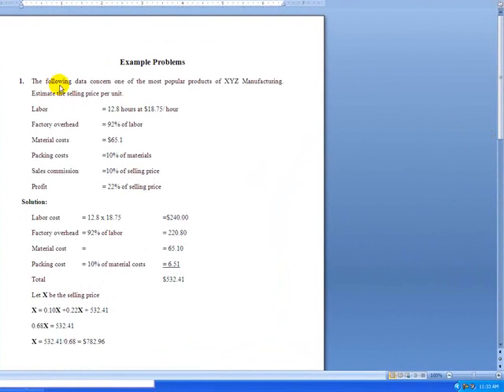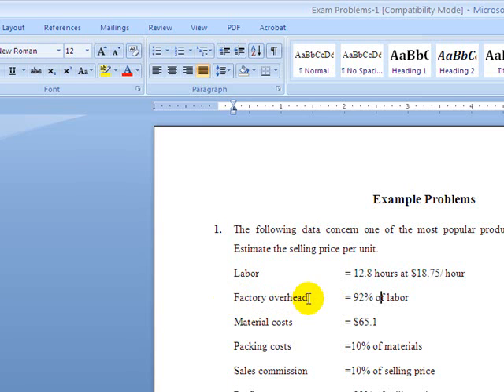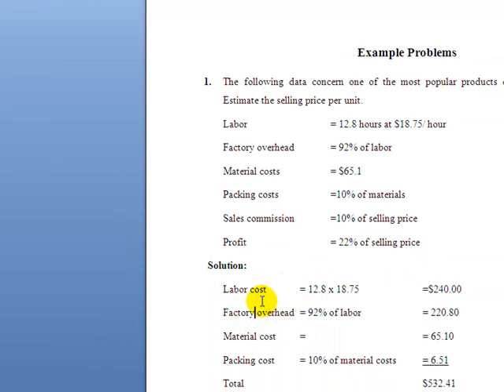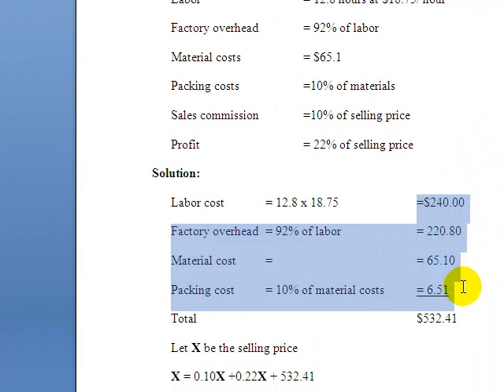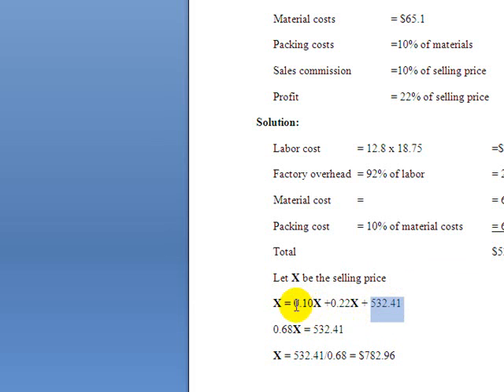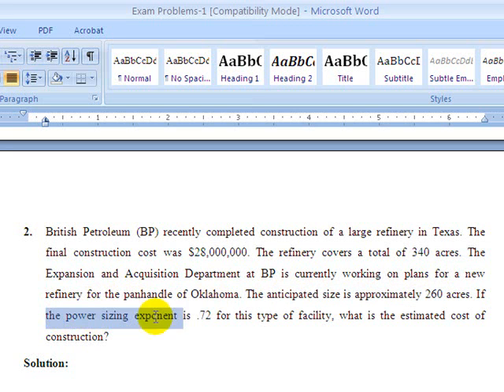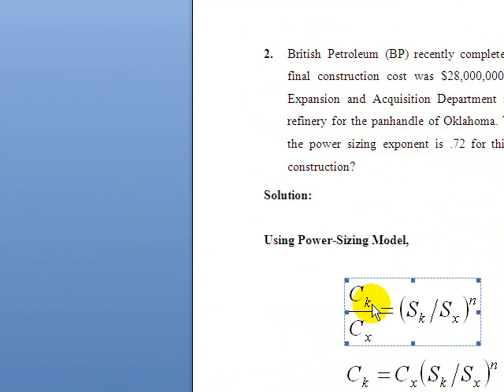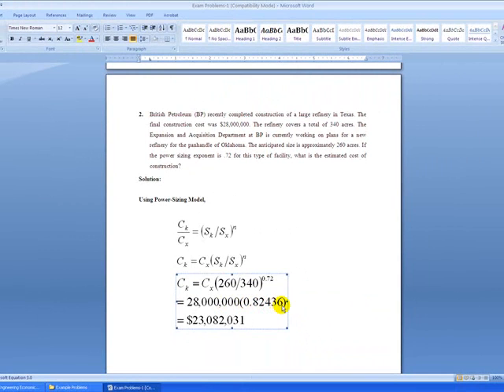EC Example Problems Video 1